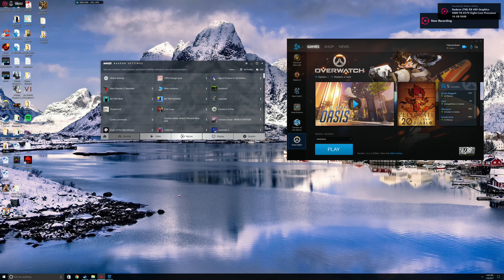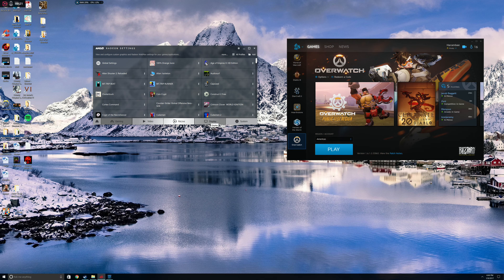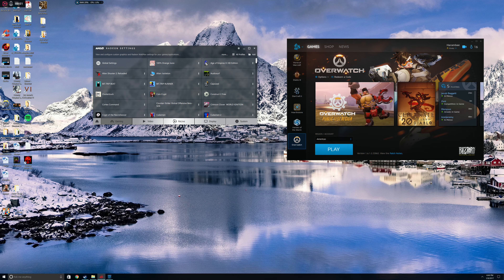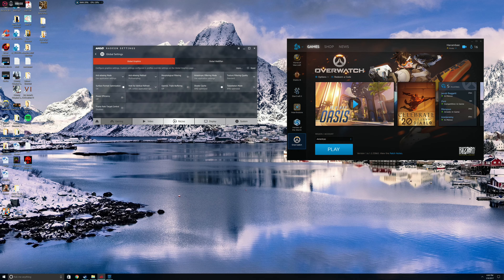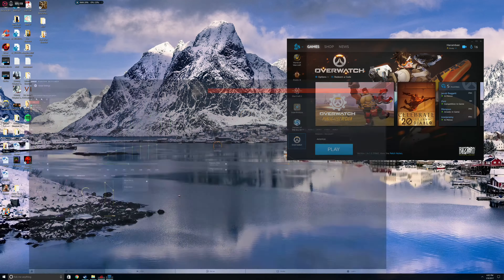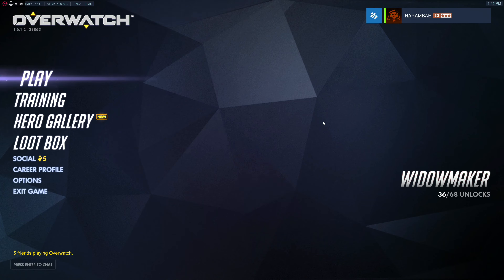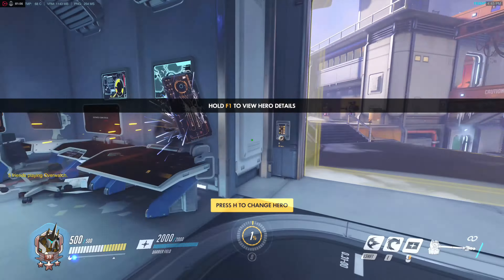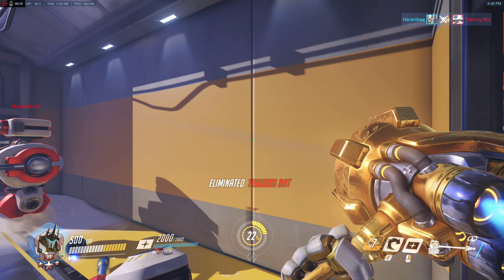How to enable AMD Radeon Chill tutorial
A brief guide showing what Chill is and how to enable it for use.